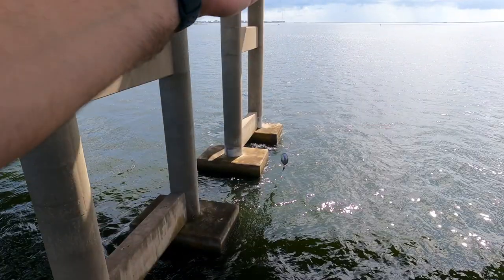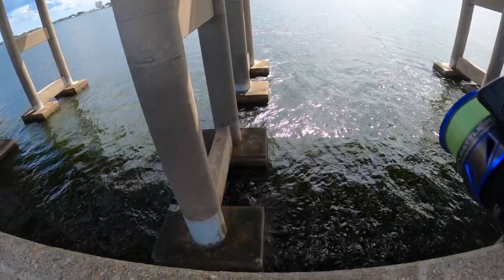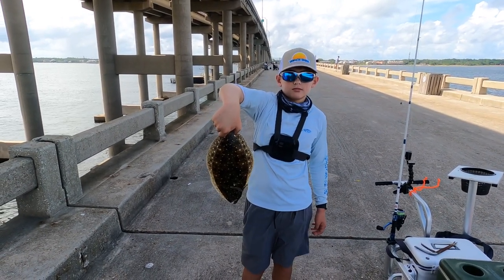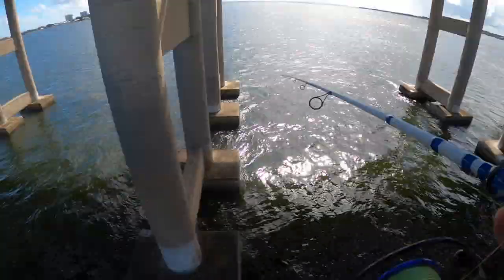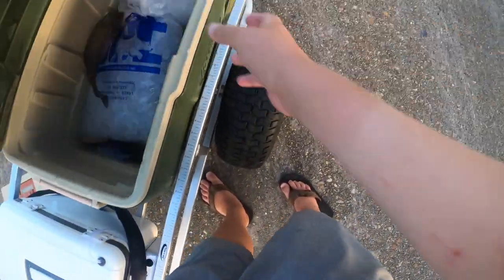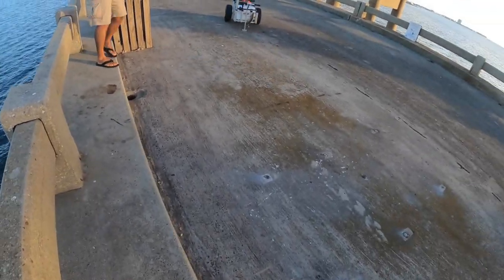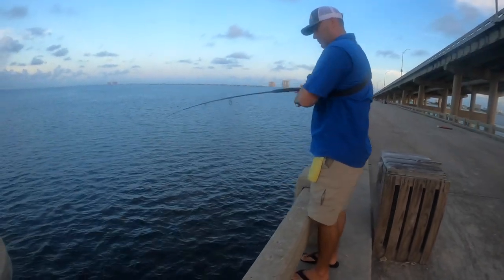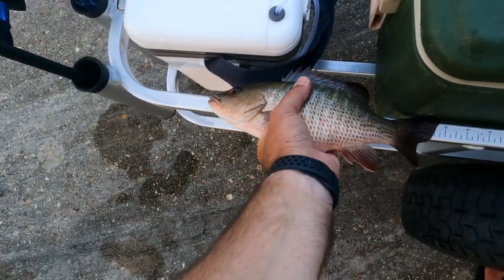Catching a cooler FULL of FISH! 2 firsts. So much FUN!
Fishing structure recently has been a blast!  Mangrove are thick right now - catching them while the bite is hot.  Picky eaters, but with the right bait, they can't resist.